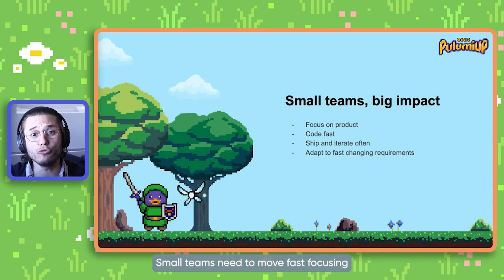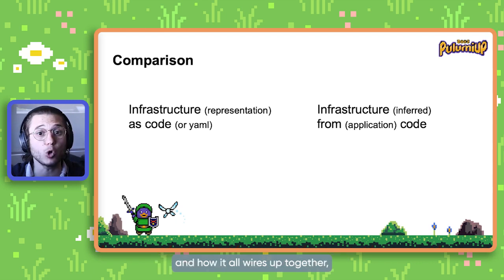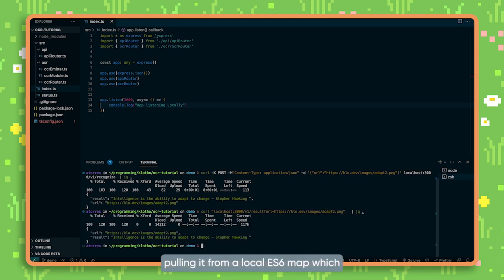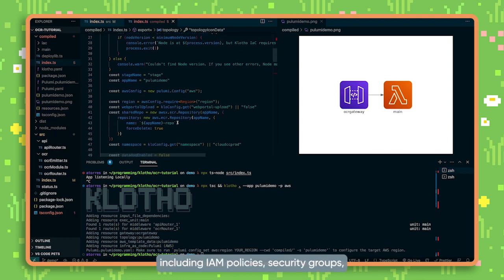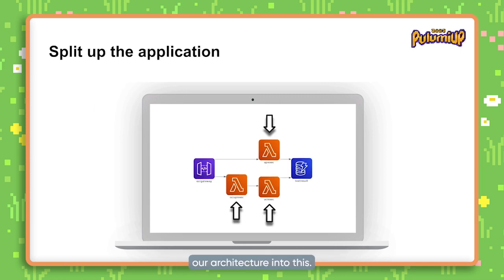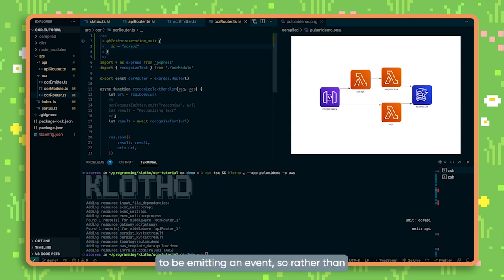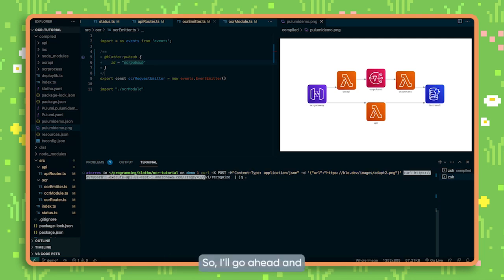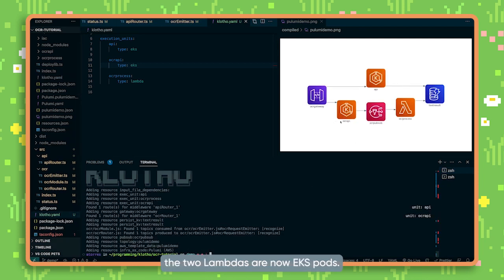Creating a ‘Cloud-Aware’ Code Solution with Demo | PulumiUP 2023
Ala Shiban, the Co-Founder/CEO AT Klotho, will share how Pulumi enables a new category of “cloud-aware” developer tools that leverage familiar programming languages and can lower barriers to entry to deploying cloud infrastructure for small teams that lack dedicated infrastructure experts.

He’ll show how developers can easily create infrastructure from code using familiar languages and without having expertise with a given cloud provider. This enables rapid iteration on cloud applications for early-stage teams who are prototyping and iterating on new products.